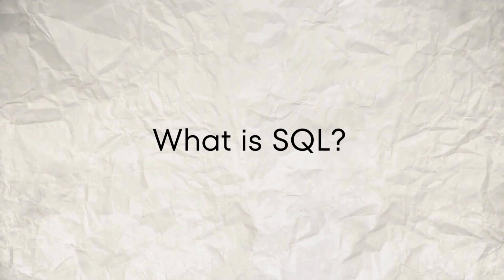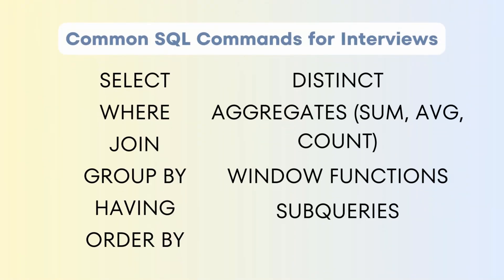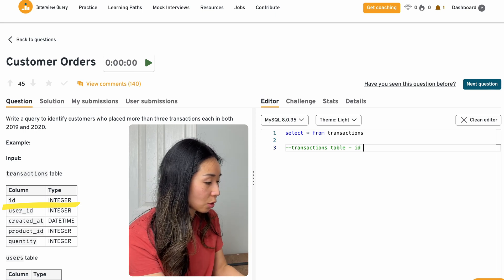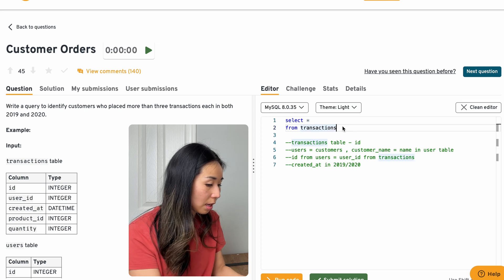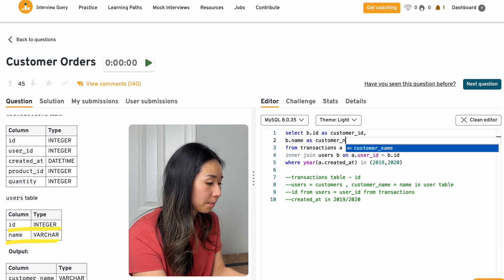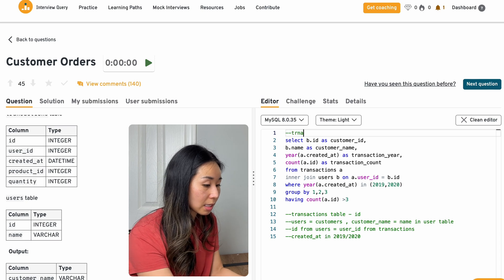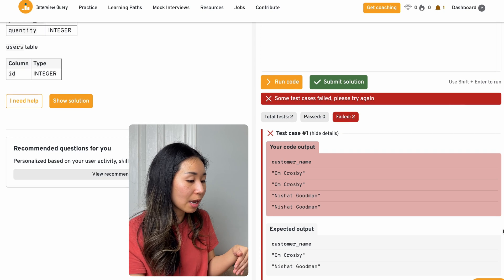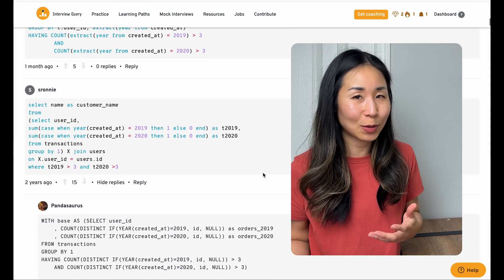Data Analyst Interview Questions | SQL questions and answers to get a job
Interview Query (the questions are very similar to the ones I’ve seen in my interviews) ➼

To become a data analyst, you have to pass the data analyst interview questions. In this video, I answer a beginner to intermediate level SQL interview question and give you tips along the way. Learning how to SQL will be essential to passing the technical interviews and I use the platform Interview Query to show you a real life SQL interview question.

📄 ABOUT ME:
My mission is to help you grow your career, especially in the world of data analysis. Switching careers to become a data analyst from a non-tech background was overwhelming. I made a lot of mistakes and wasted time trying to figure it out. But having been a manager of data analytics and now a senior business intelligence engineer in tech (FAANG), I've learned a lot and I'm excited to use my experiences to help you navigate your career path. I hope this channel gives you the clarity and motivation to get started!

⌚️Timestamps
00:00 - Intro
00:19 - What is SQL?
00:41 - How complex are the SQL questions?
01:22 - SQL interview question
07:11 - Outro